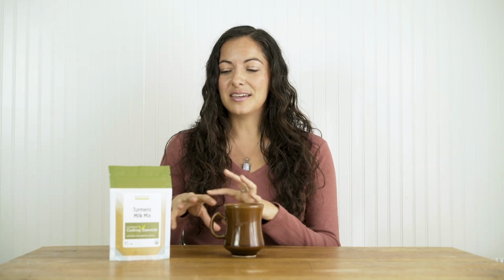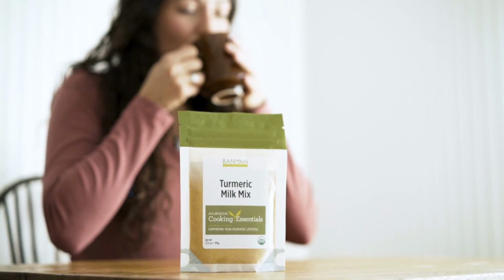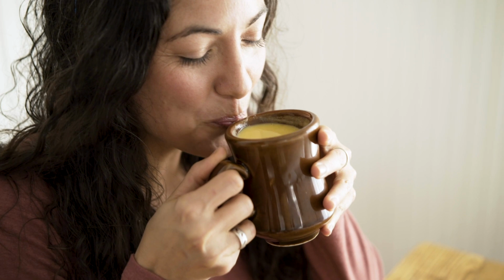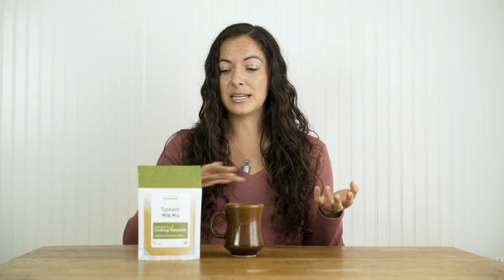Turmeric Milk Mix | The Benefits of Ayurvedic Herbs in Golden Milk Tea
Turmeric Milk Mix is a blend of Ayurvedic herbs and spices like ashwagandha, cardamom, and ginger and cooler ingredients like peppermint and organic date sugar. The result is a balanced turmeric latte that is not too heating and can be enjoyed by all doshas. Alicia Lynn Diaz, Ayurvedic Healthy Practitioner, explains how this turmeric tea blend supports your joints, skin, and more and why this is her favorite mix for Golden Milk Lattes.

Banyan Botanicals was founded in 1996 with the mission to help people achieve and maintain optimal health and well-being. As an Ayurvedic lifestyle company, we specialize in products made from Ayurvedic herbs that are organically grown, sustainably sourced, fairly traded, and made in the USA. Our product line includes the largest selection of USDA certified organic Ayurvedic herbs as well as herbal tablets, liquid extracts, massage oils, and Chyavanprash. Banyan is committed to providing exceptional customer service, inspiring educational content, and the highest quality Ayurvedic herbs that are safe, pure, and effective.